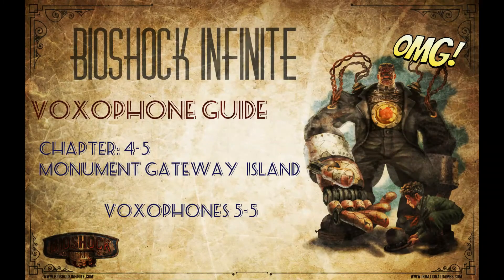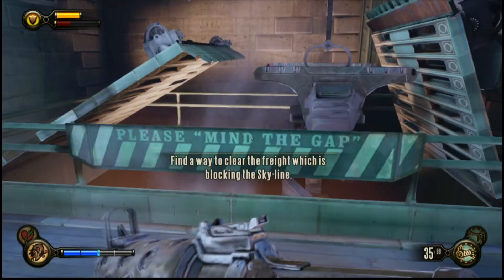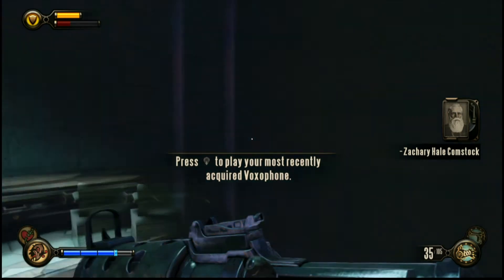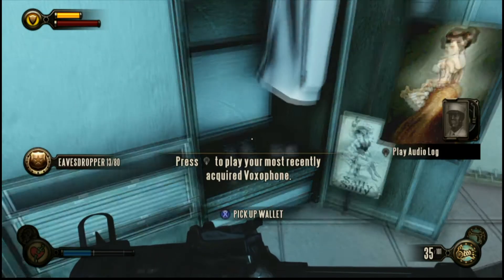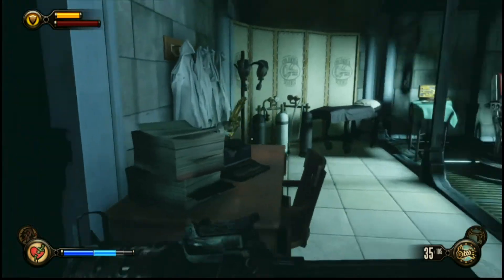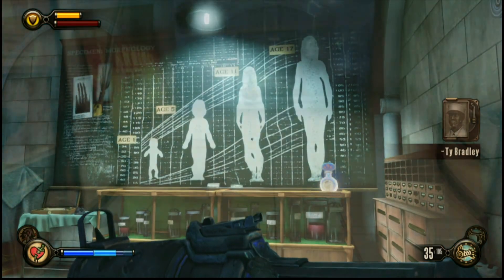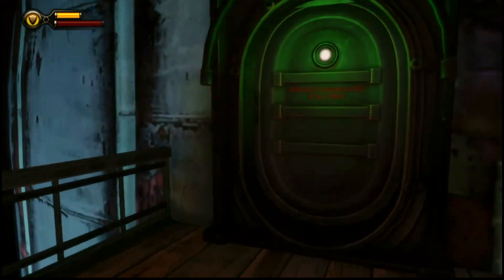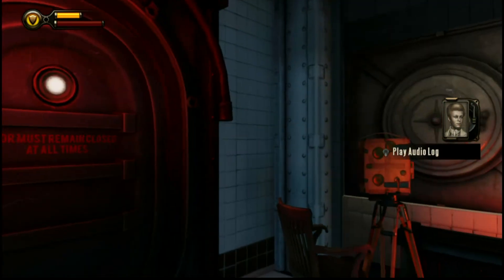Bioshock Infinite Voxophone Guide: Chapter 4/5 "Monument Island" 5-5 (Plus Audio)